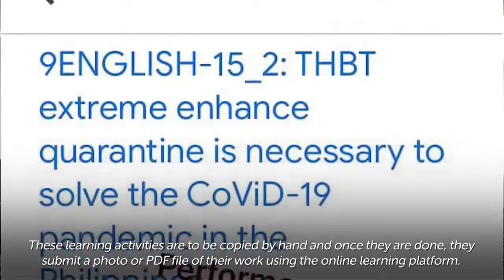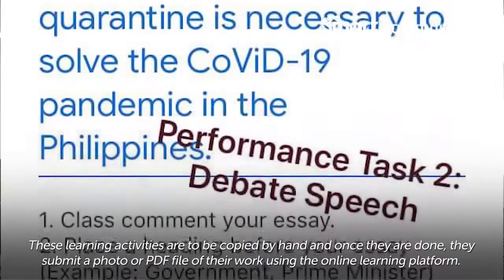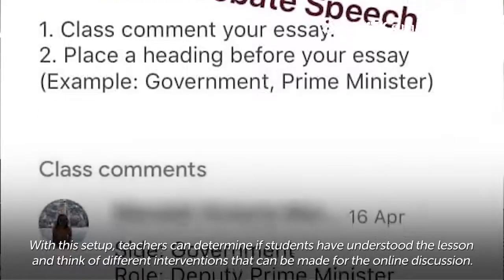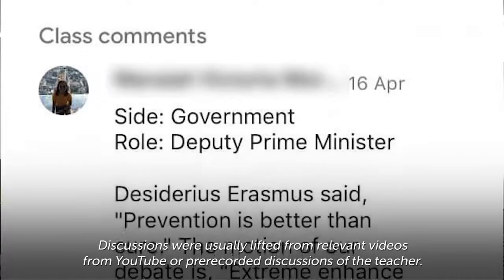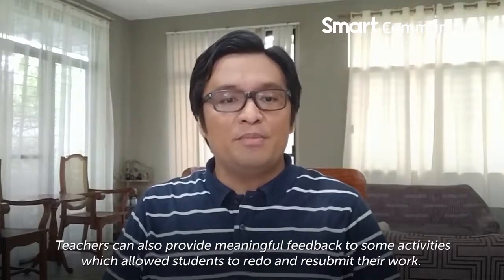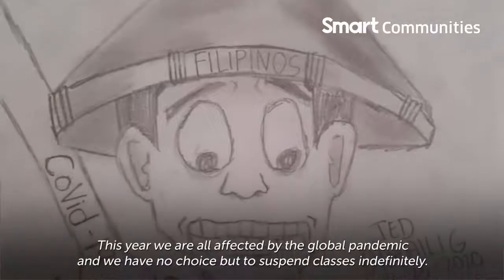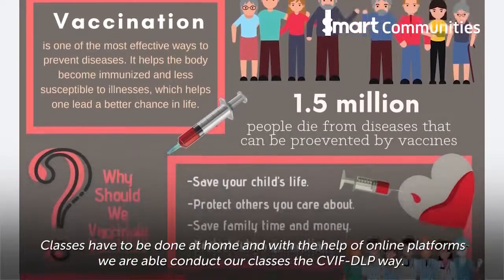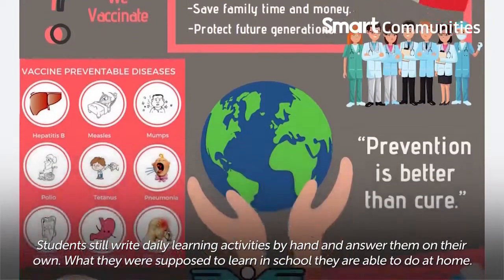DLP Success Story of Davao Christian High School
Davao Christian High School Principal Desi Magnaye shares how the CVIF- Dynamic Learning Program allowed them to seamlessly transition to remote classes amid the COVID-19 pandemic.

A long-time implementor of DLP, he also addressed how the teaching methodology is still effective even for students with limited internet connectivity.